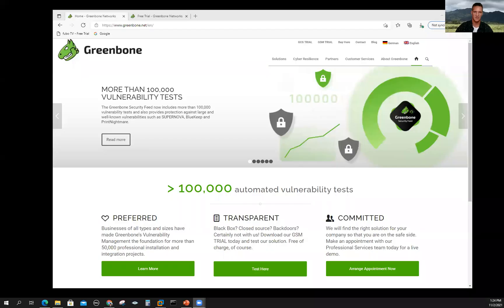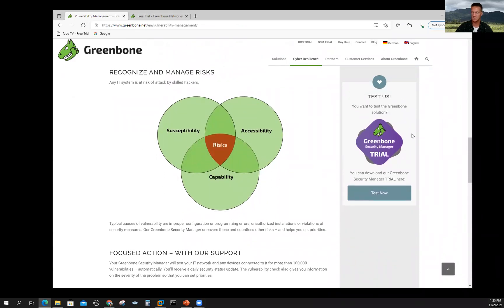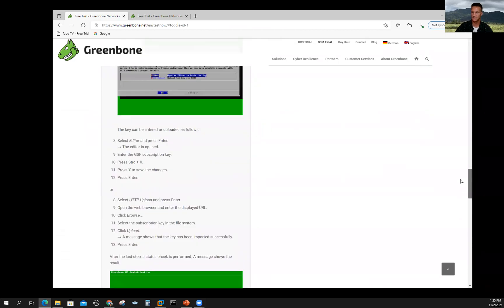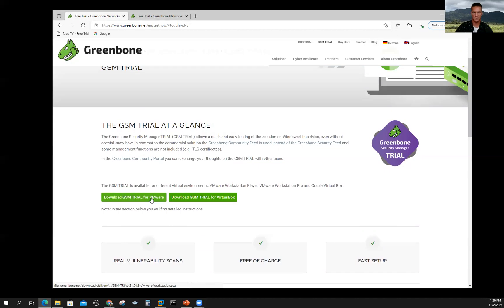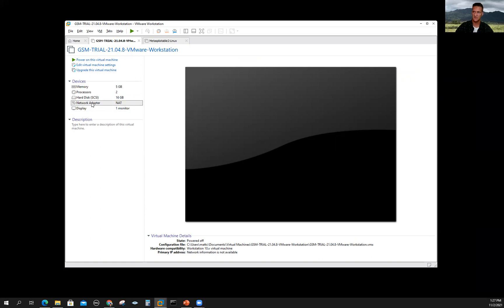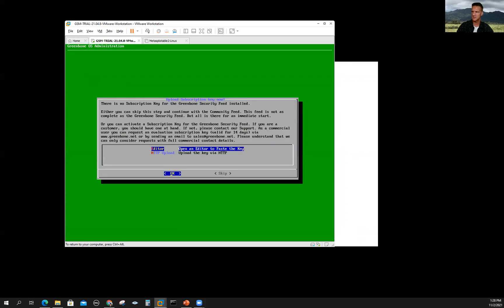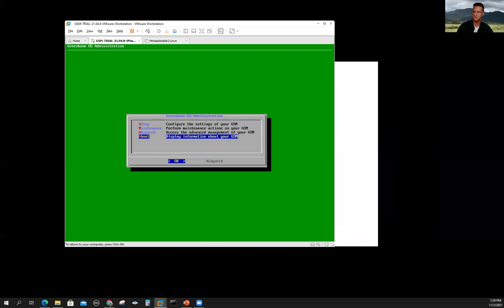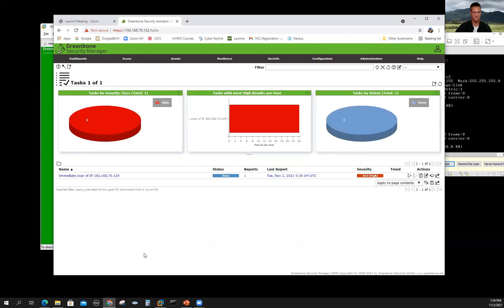GSM Scanner Greenbone Security Manager Virtual Machine Walkthrough (gvm, openvas)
GSM Greenbone Security Manager Virtual Machine Demonstration
Related to: gvm openVAS